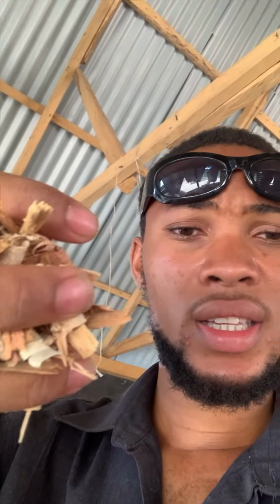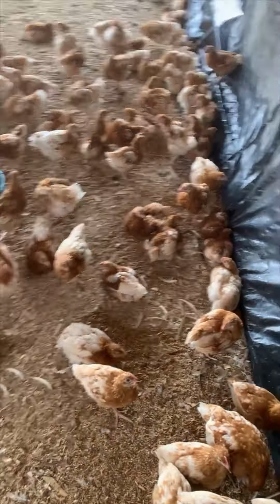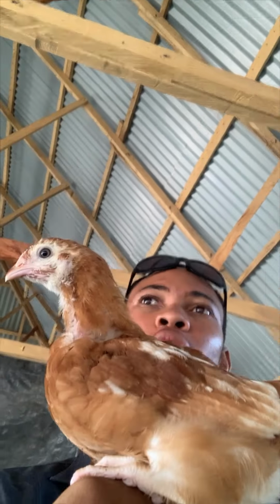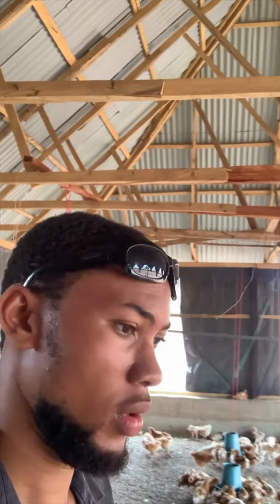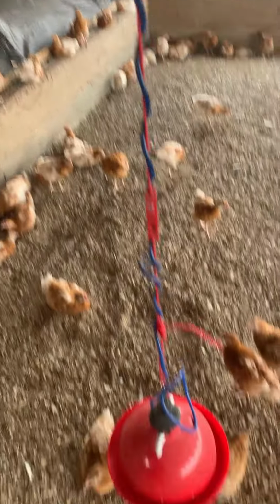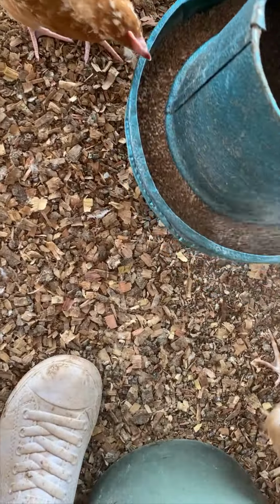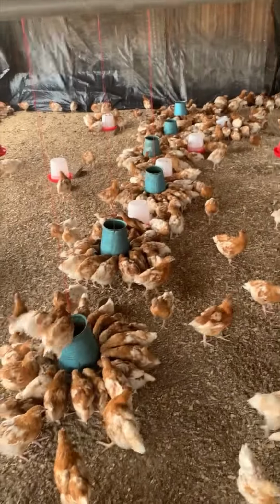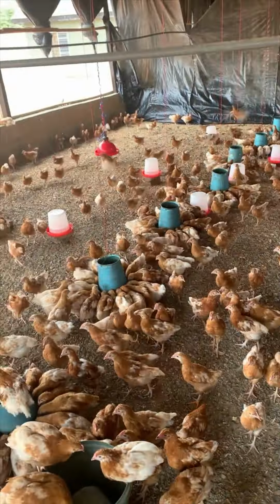LAYER FARMERS AND BROILER FARMERS MOVE CLOSE AN UPDATE FOR YOU